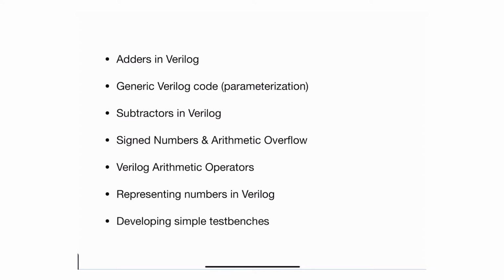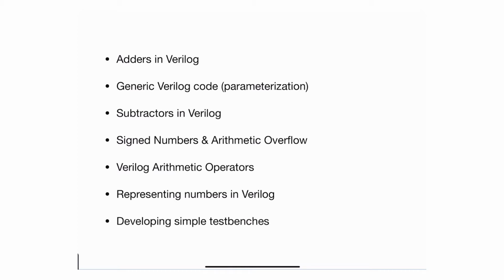10 - Introduction to Arithmetic Circuits and Testbenches in Verilog